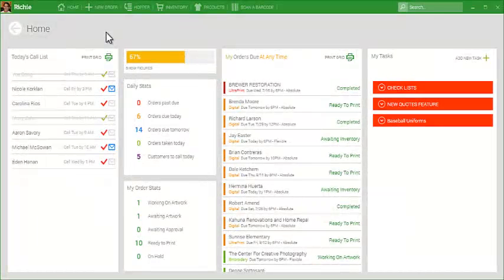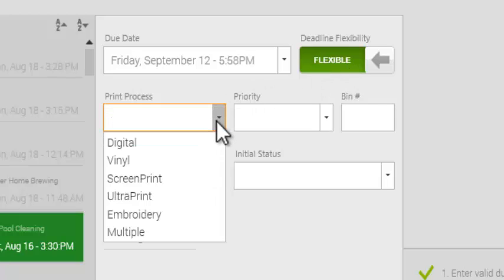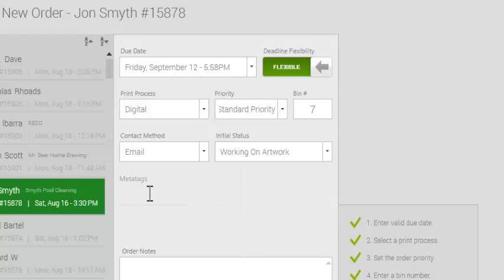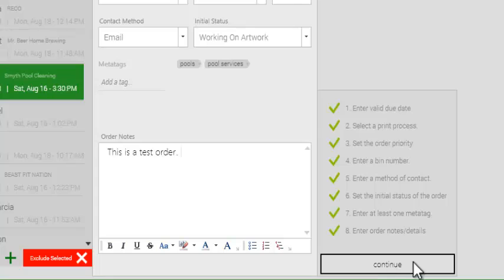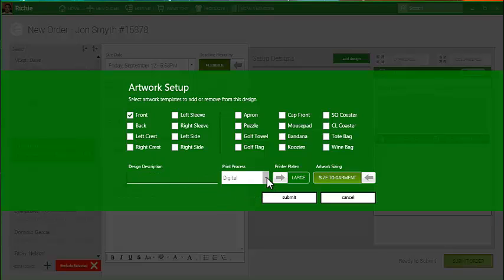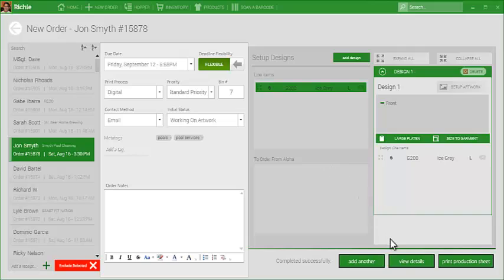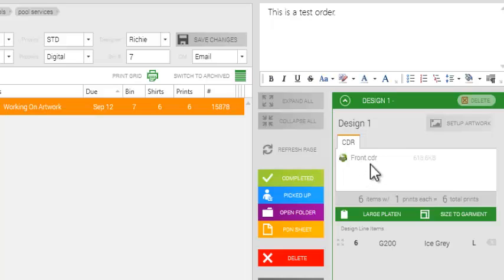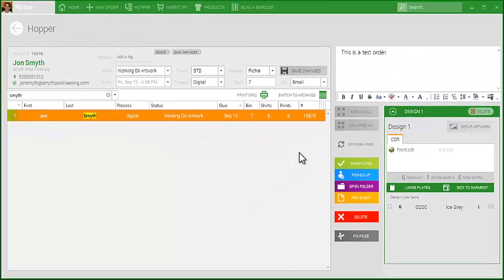4 - Simple Order Entry